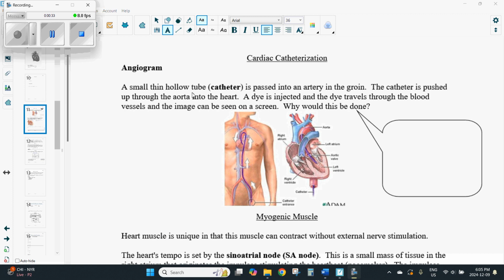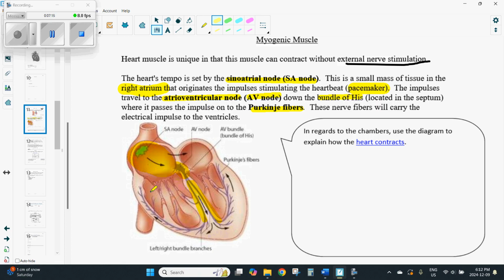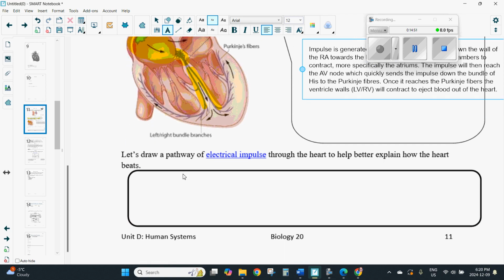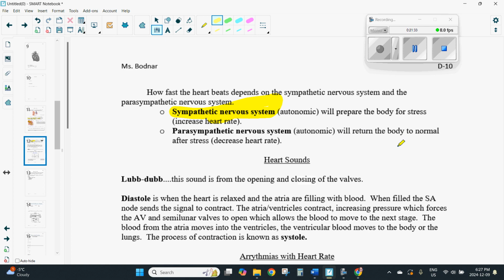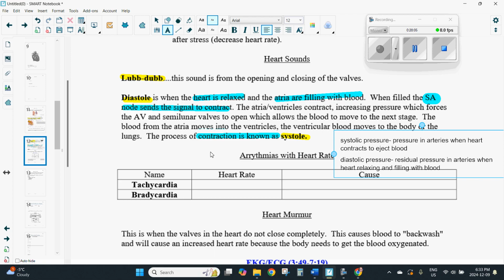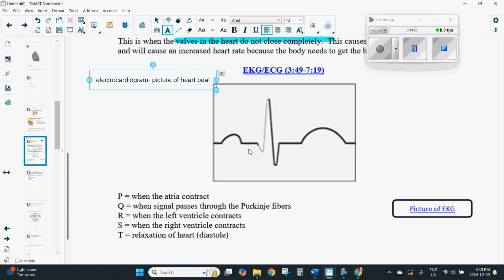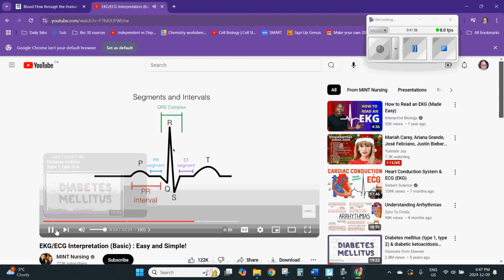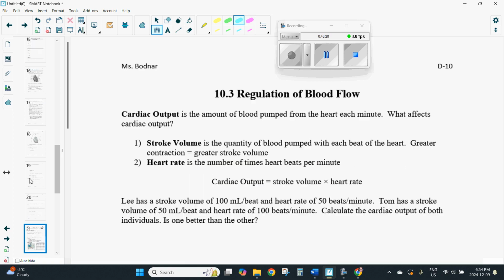Bio 20- Circulatory Heart Contraction Lesson